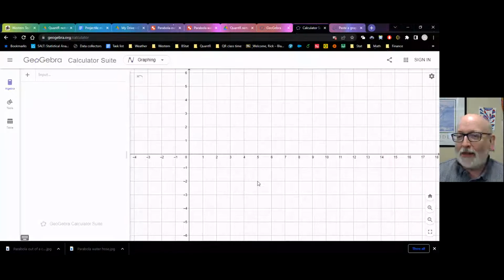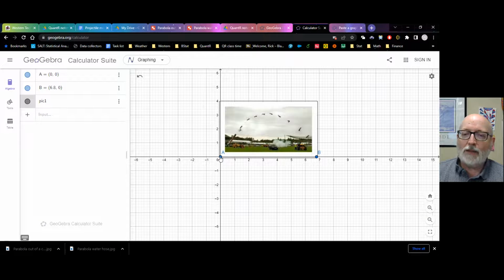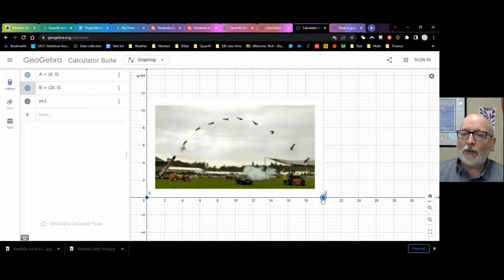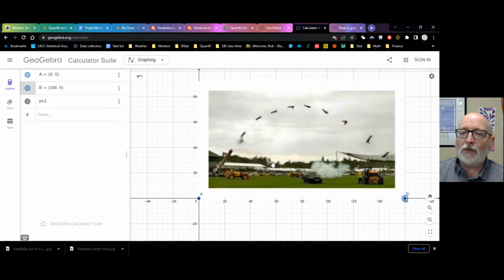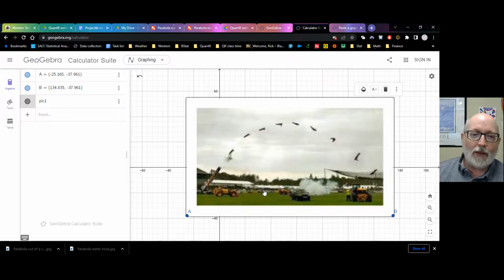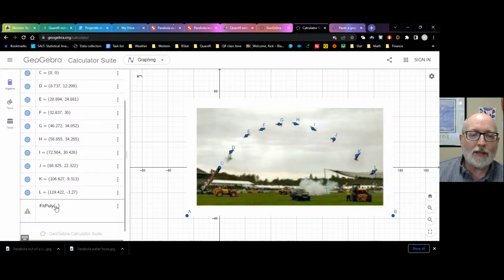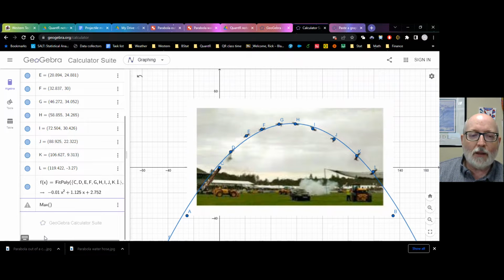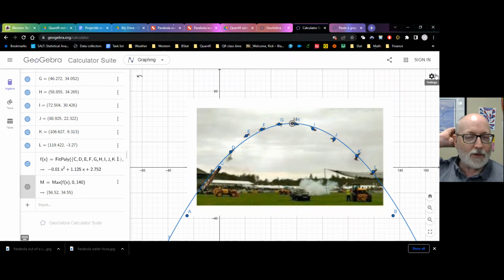QuantR, Parabolic images